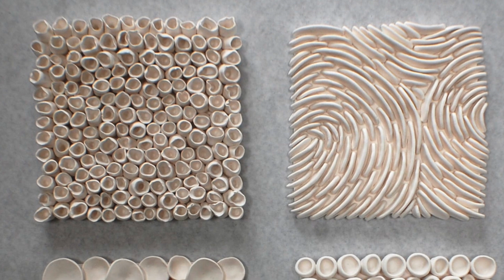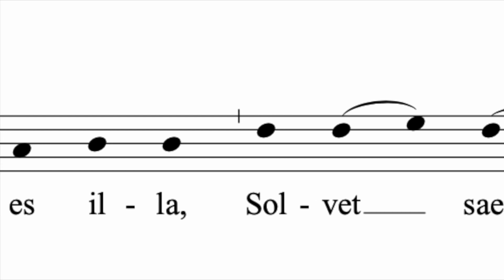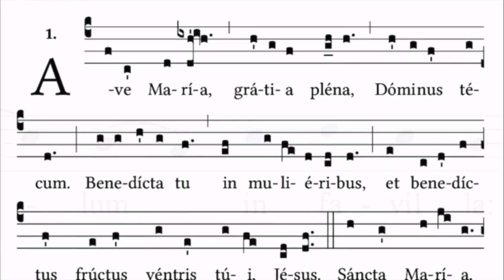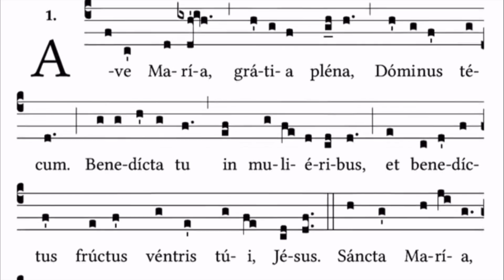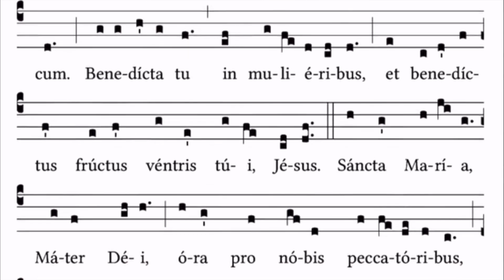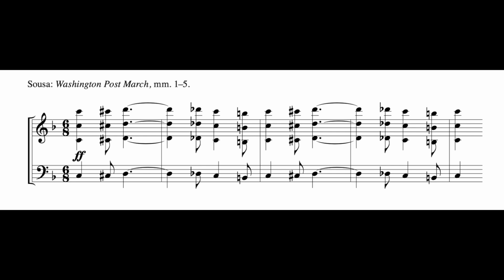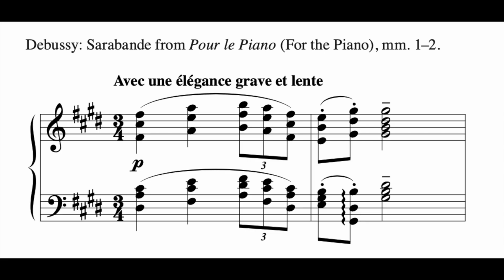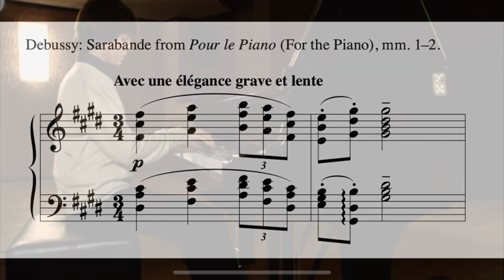PART 8 | Monophony , Parallel monophony, Music Theory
Monophony
Monophony (from the Greek *mono-* meaning "one" and *phonos* meaning "sound") refers to a musical texture consisting of a single melody without any harmonic accompaniment or additional voices. All the focus is placed on one melodic line, whether sung or played by one instrument or by a group of people in unison. There are no chords or harmonies involved, and there’s no differentiation in the melody's parts.

Key Characteristics of Monophony:
- **Single melodic line**: Only one melody is heard at a time.
- **No harmony**: There are no simultaneous harmonies or accompaniment.
- **Unison**: In a group setting, everyone performs the same melody without variations.

Example
- Gregorian chant, where monks sing a single, unaccompanied melody in a church.
- A solo singer performing an unaccompanied song.

Parallel Monophony
**Parallel Monophony** is a specific type of monophonic texture where multiple voices or instruments perform the same melody **in parallel**, meaning they are playing the same notes at the same time or in close intervals. While it still features only one melodic line, **parallel monophony** involves more than one voice or instrument playing the same melody together, often with slight variations in pitch or rhythm.

Key Characteristics of Parallel Monophony:
- Same melody**: Multiple instruments or voices perform the same melody.
- Parallel intervals**: The melody is often performed in parallel intervals, such as two or more voices playing the melody a third or fifth apart, or sometimes in unison.
- Uniformity**: Unlike harmony-based textures, there’s still no harmonic support, but the sound is richer because of the number of performers.

Example
- Two violins playing the same melody, one a third above the other.
- A choir singing a simple melody in unison, with some voices staying a fixed interval apart (like a fourth or fifth).

Parallel monophony can create a fuller sound than a solo melody but still maintains the "monophonic" quality because it doesn't involve independent melodic lines.

Comparison
- **Monophony** is a single melodic line, regardless of the number of performers.
- **Parallel Monophony** involves multiple performers playing or singing the same melody in parallel, usually with the same or close intervals.

In short, **parallel monophony** is a form of monophony where the melody is played by several performers, but the texture remains monophonic because there's still only one melody being presented.